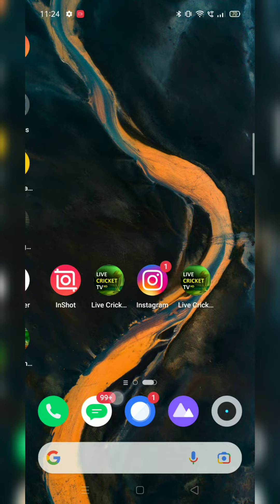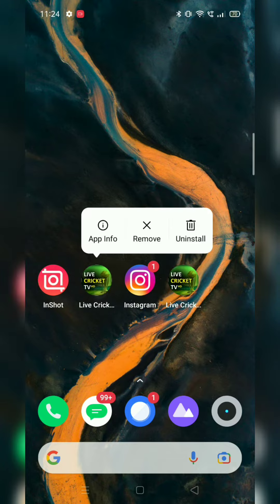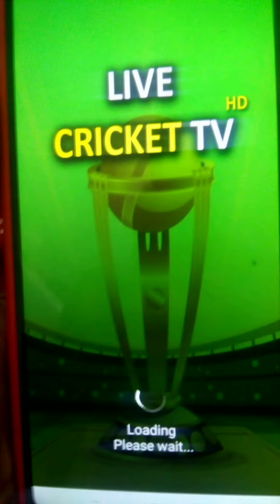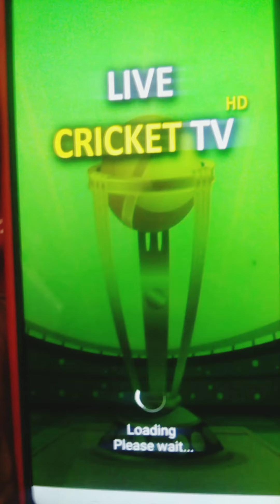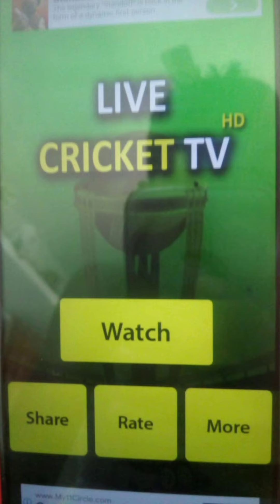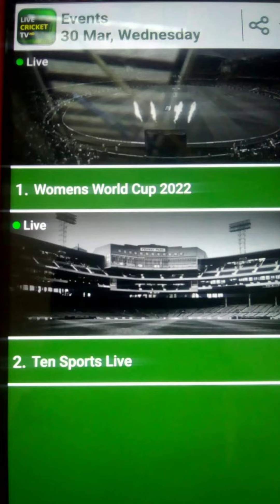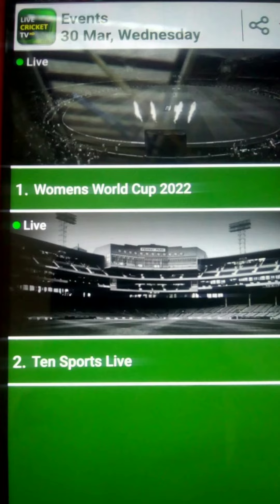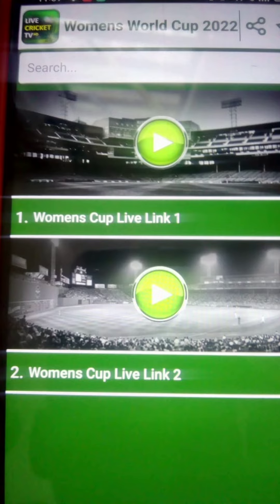how to see IPL in mobile free in tamil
Hi, I would like to share with you new app: Live Cricket TV App in HD to watch Live matches.

this link is not working means

Type name of app in Google or playstore